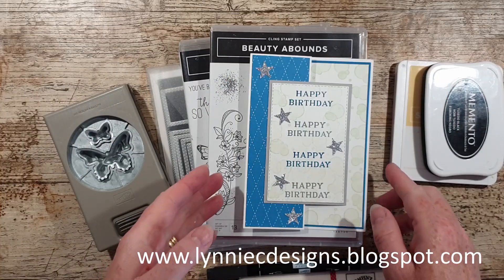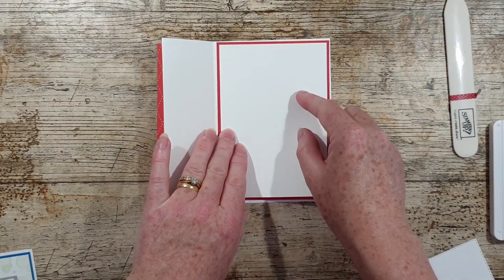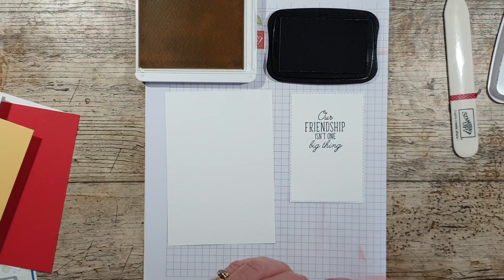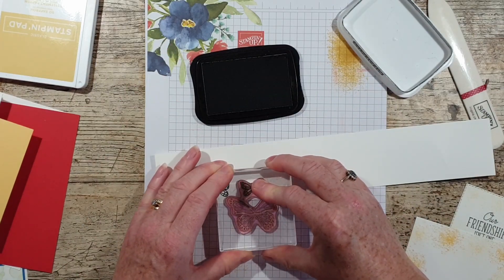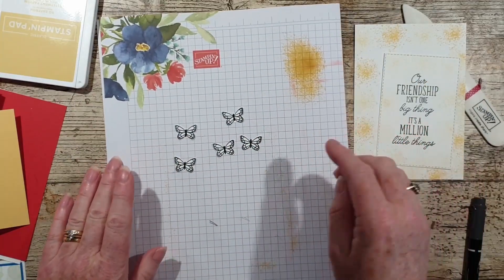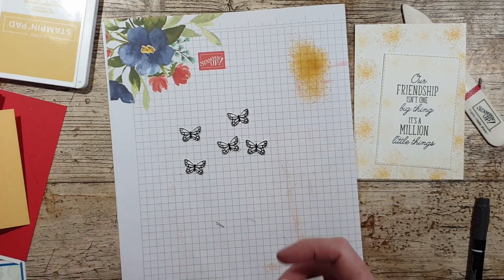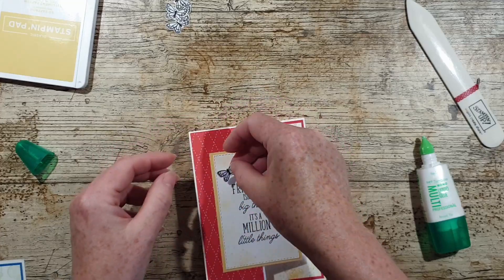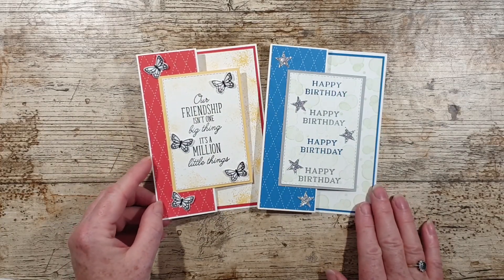How to make a simple Z Fold card using Stampin' Up! products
In it I show you how to make a simple Z fold card using Beauty Abounds stamp set